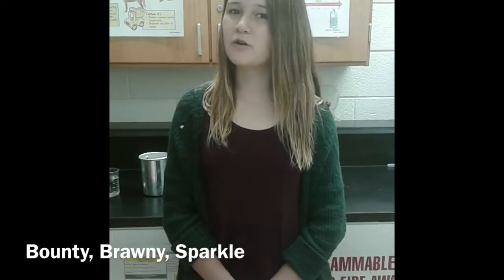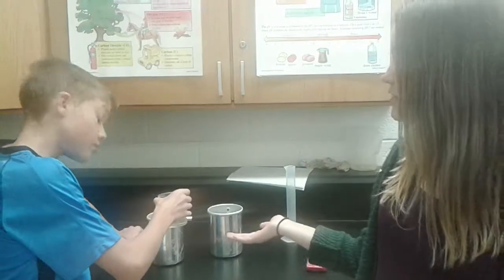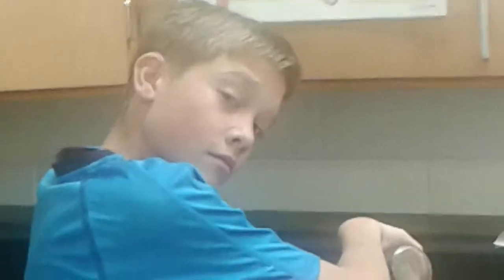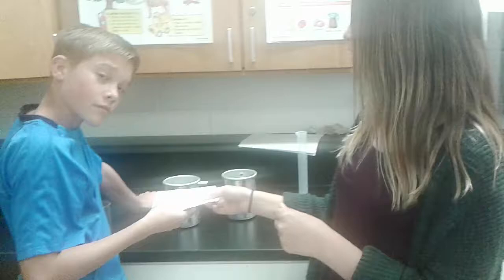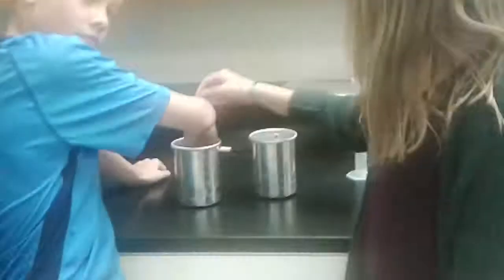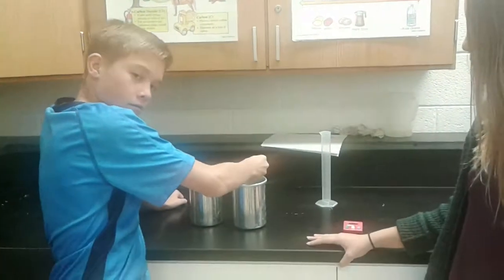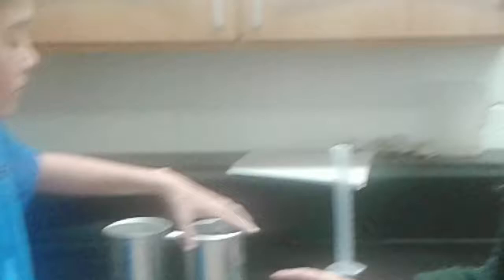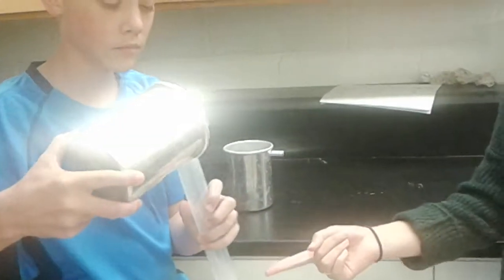Science Project | Paper Towel Absorbency Test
**For school**

We tried our best, hope you enjoyed! High quality content XD

Producer: Izzy’s Got The Frizzies
Director: Isabelle
Speaker: Nichole
Camera “1”: Isabelle
Camera “2”: Ebraham (can’t be ON camera)
Demonstrator: Kellen
Annoying background noise: Everybody else in our class (thanks a lot guys!)